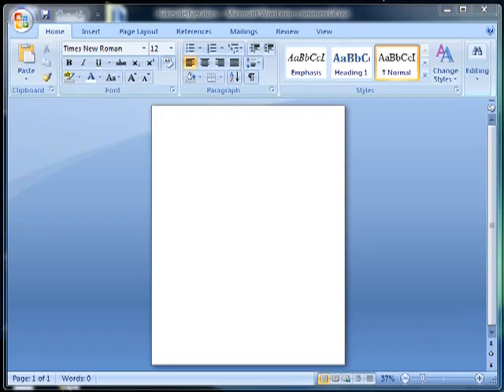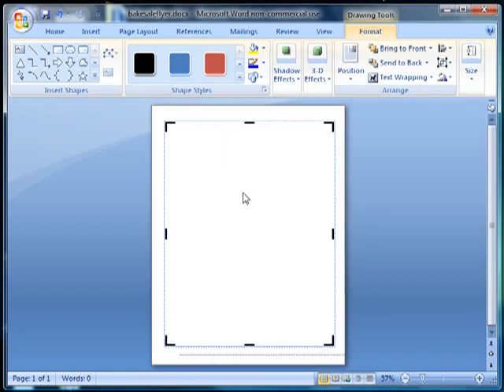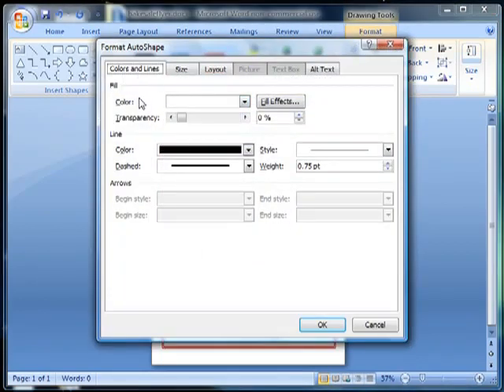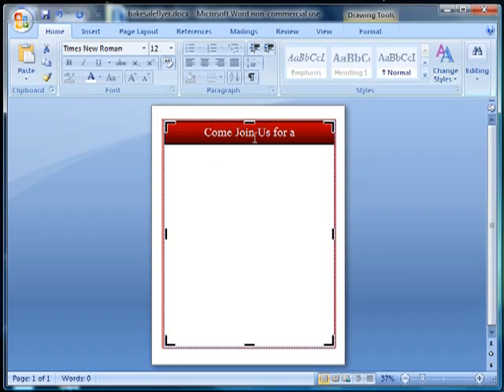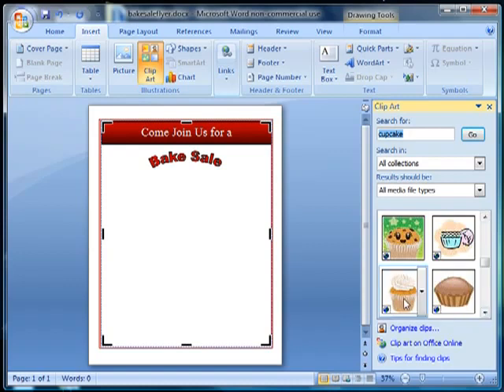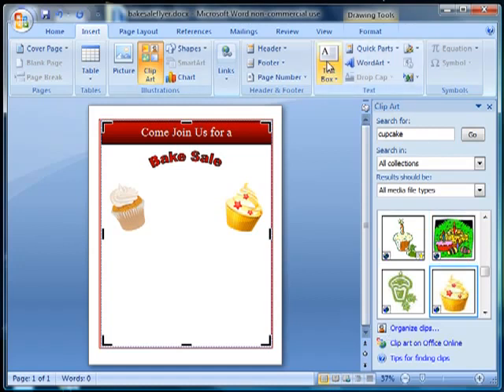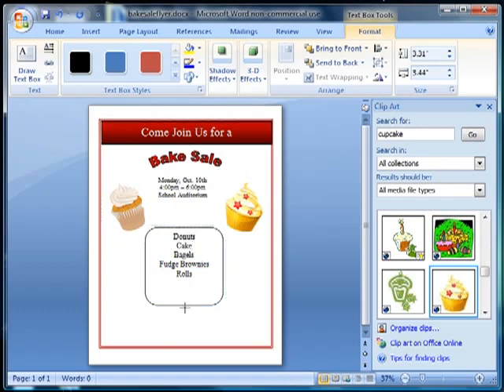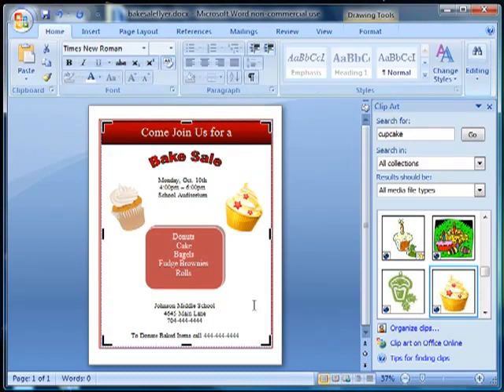Hướng dẫn thiết kế tờ rơi trong Word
Thiết kế và In ấn chuyên nghiệp